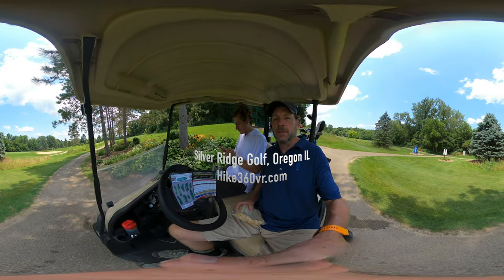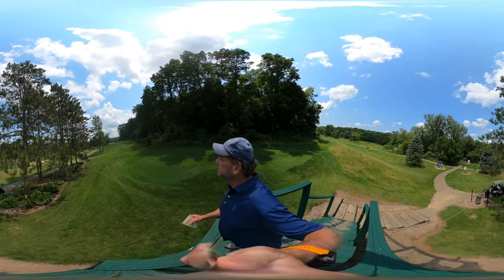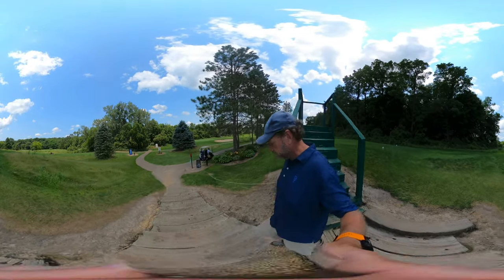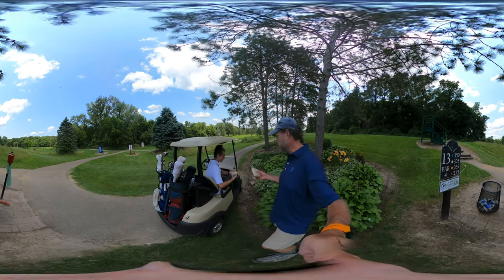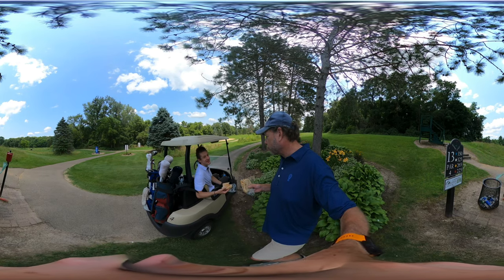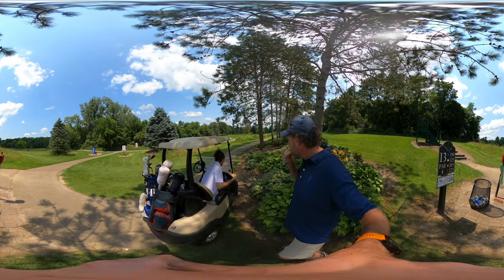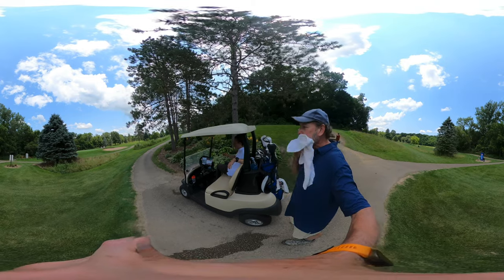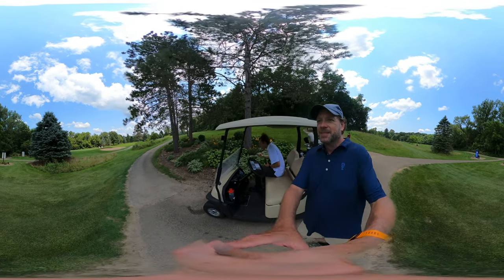Silver Ridge Golf, Oregon IL - Prairie Holes (Hike 360° VR Video)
We've been enjoying ourselves playing golf. Silver Ridge Golf Course is across the river from Lowden State Park, just north of Oregon, IL. We break out some unique sandwiches.